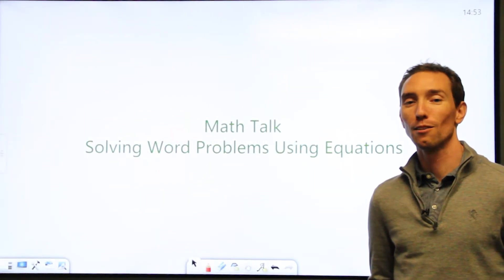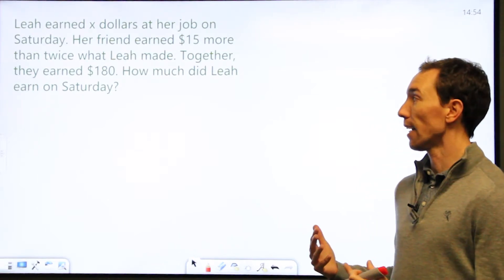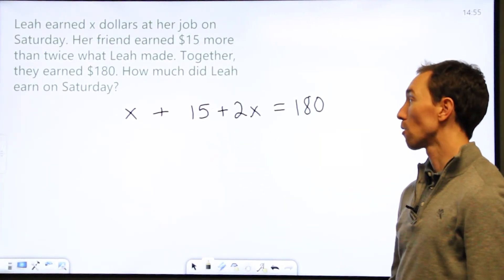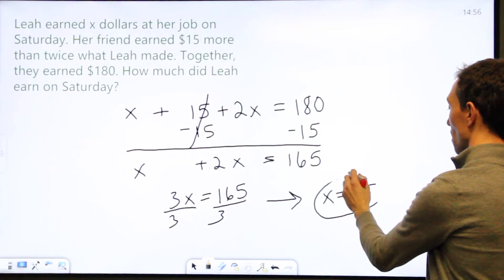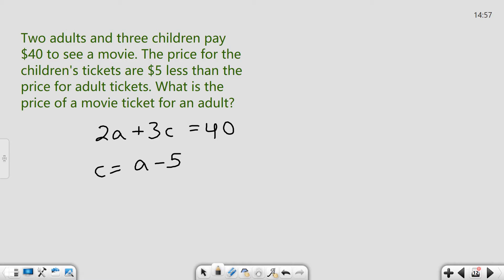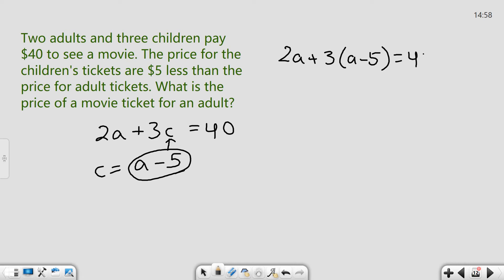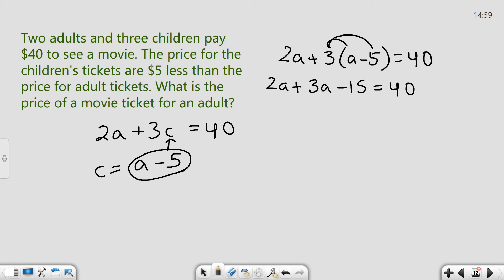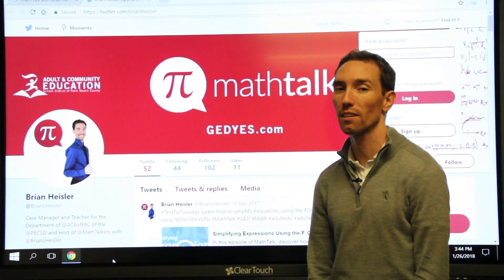Solving Word Problem Using Equations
Are those word problems not adding up? Solve the word problems by using equations. Here's how: